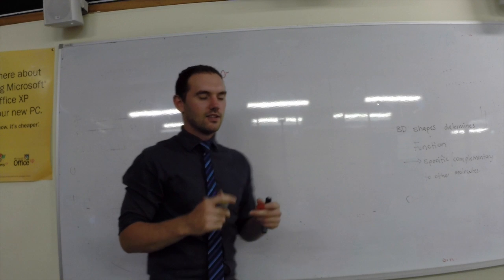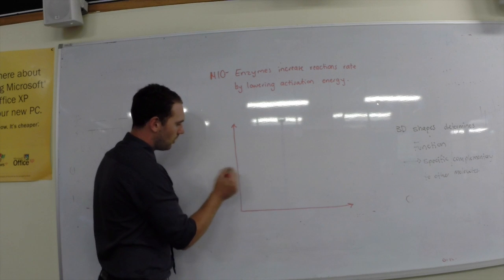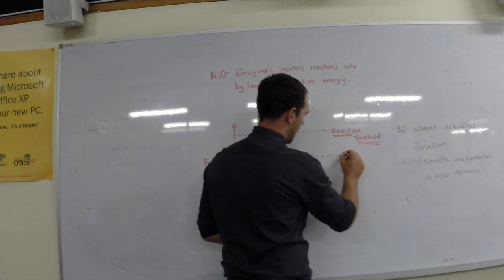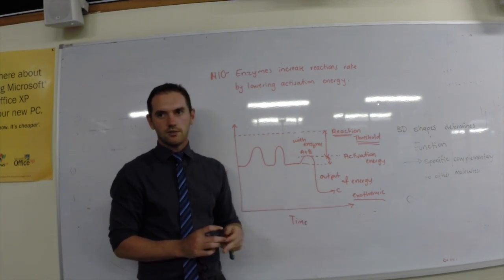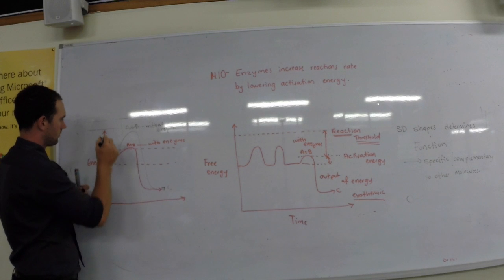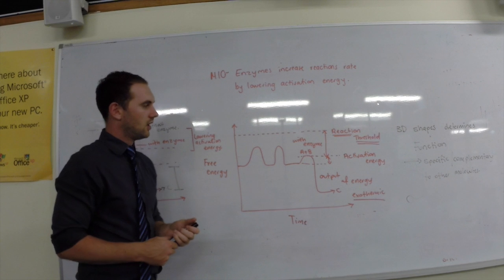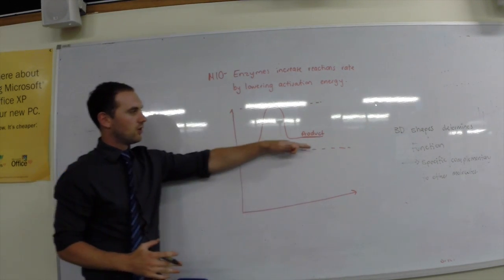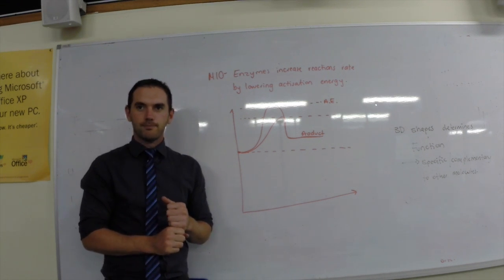M10 - Activation Energy (Classroom Lesson)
This video is about M10 - Activation Energy